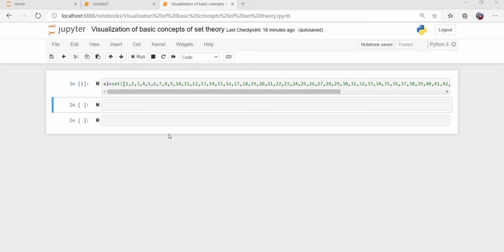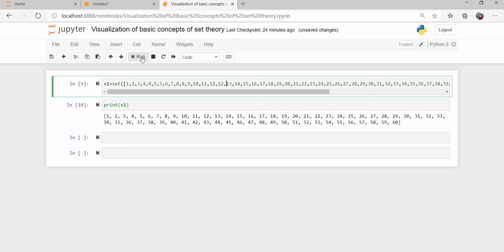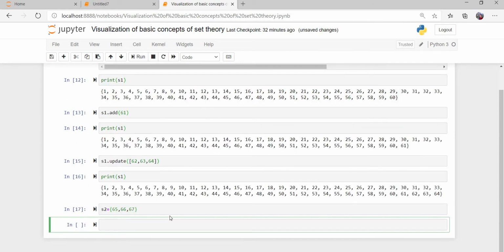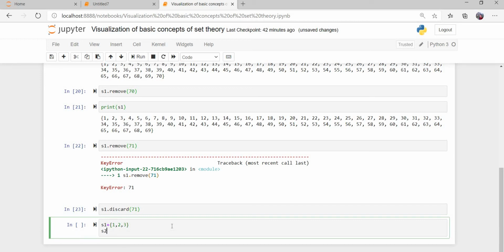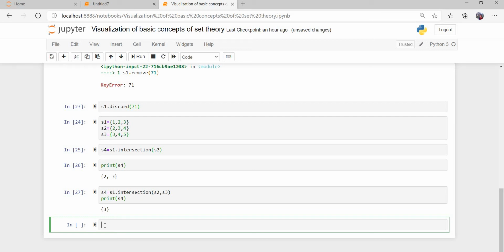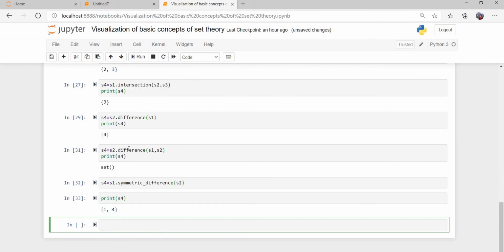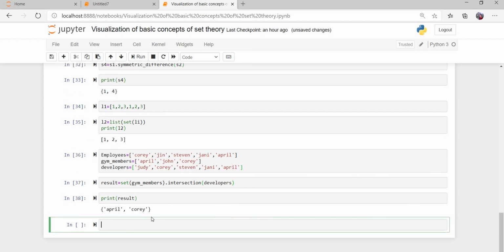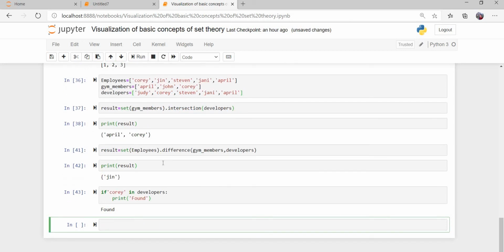Visualization of Basic Concepts of Set Theory||Discrete Mathematics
In this vedio we understand some basic concepts of set theory.